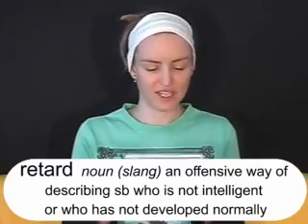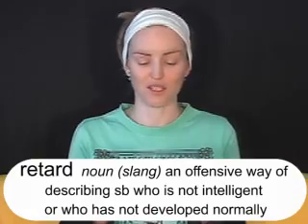Show 253 Thursday 11 January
Today I teach you some essential words for understanding YouTube comments.
Stick News: Drunk driver killed 4 people
conversations with sarah: Drinking and driving
questionanswer: YouTube vocab

By the way... this has nothing to do with studying English, but ... drinking and driving really makes me mad. The only reason to do it seems to be convenience. But how selfish it is to risk killing someone because you can't be bothered making alternative arrangements! I have been thinking about this a lot recently because I live in the middle of the bar area of Kutchan. Every night there are cars parked outside all the bars. When I go out drinking myself I see the staff walk the customers out the door, say goodnight, and watch them get in their cars and drive away. This rarks me up so much... I feel like I am walking past an urban sniper sitting on the top of a building waiting for their next victim - and not doing anything about it : (